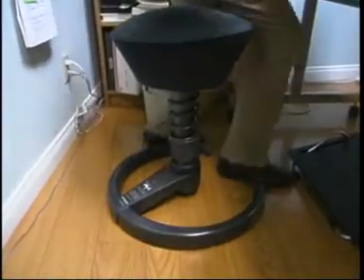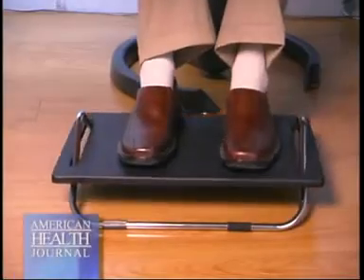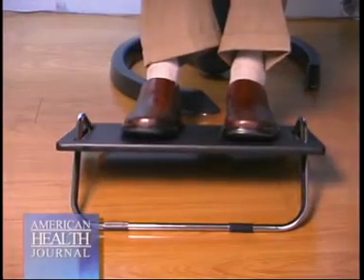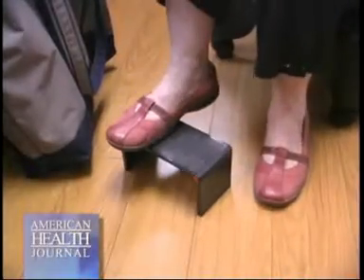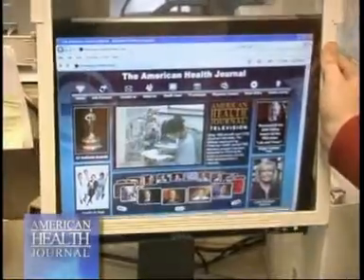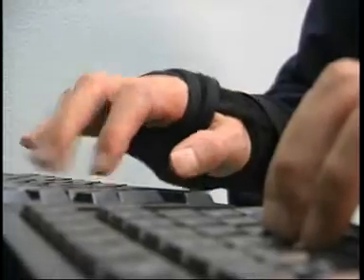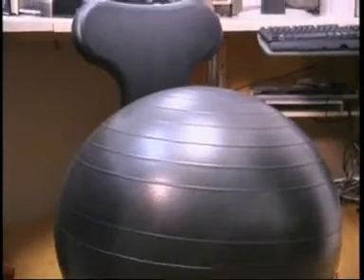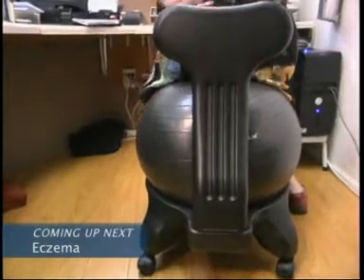Dr. Lynn Kerew talks Cubicle Warrior Ergonomics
The PBS program American Health Journal interviewed Santa Monica Chiropractor Dr. Lynn Kerew, D.C. on her work with patients who experience pain due to computer use, or as she calls them Cubicle Warriors. Dr. Lynn is also the Corporate Chiropractor for gaming giant Electronic Arts.